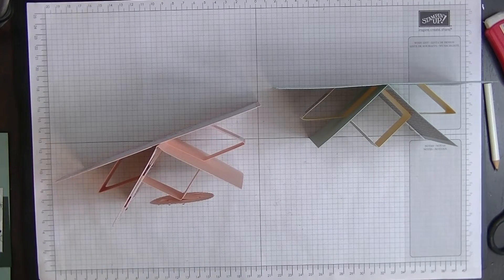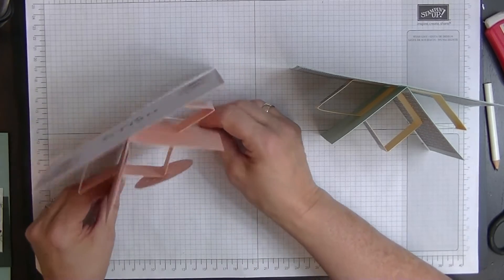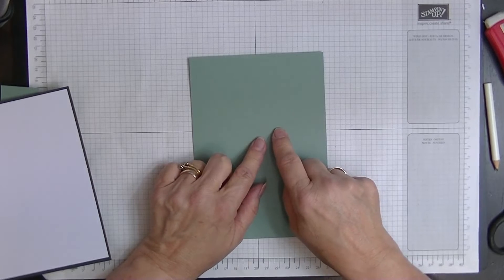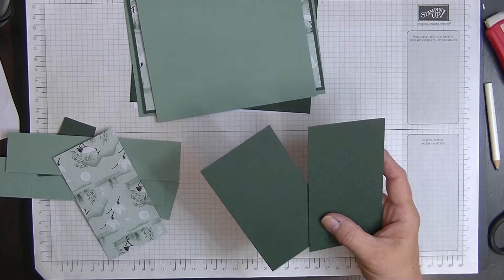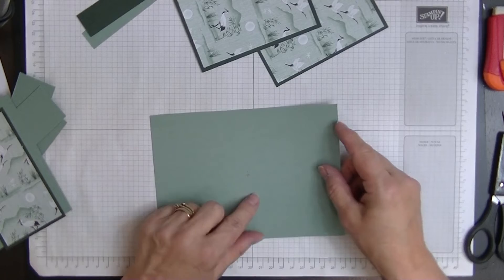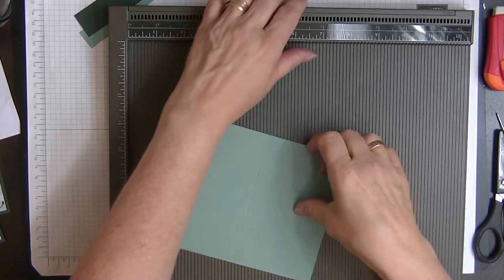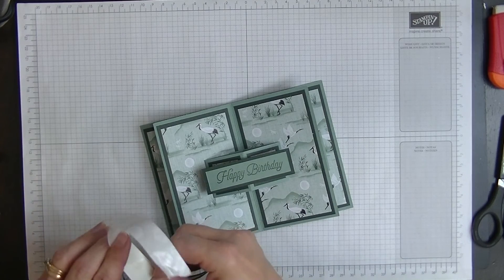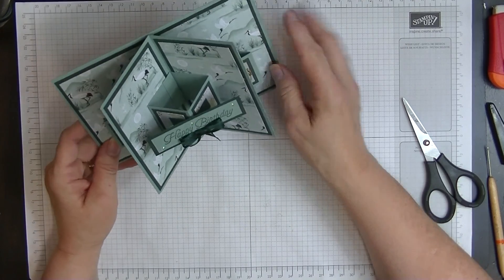#112 (22) Half Star Shape Card Using Stamping up Products.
This week I have a lovely Half Star Card. I have seen this design done so many different ways, I thought I would give it a try and this is my take on this card.